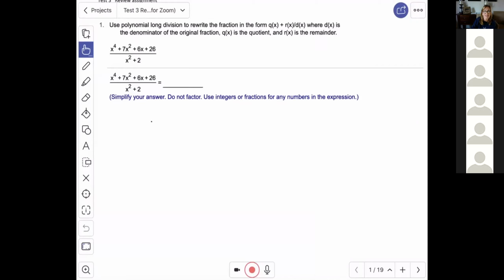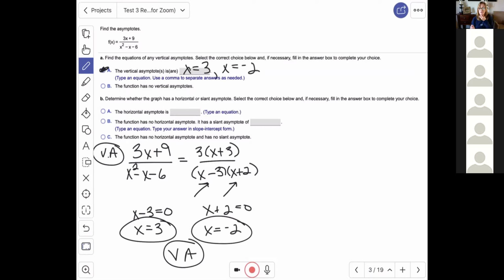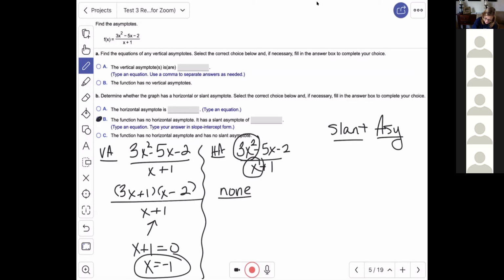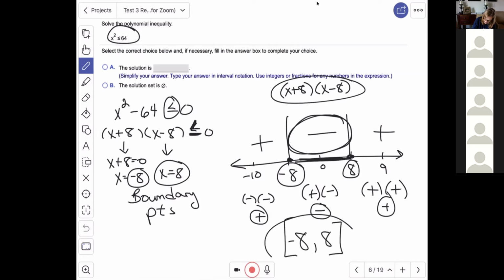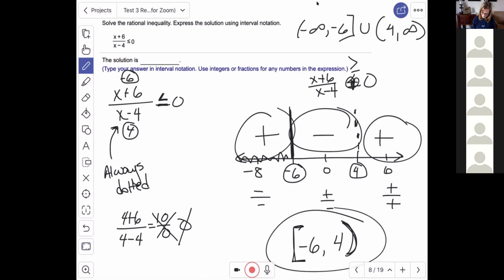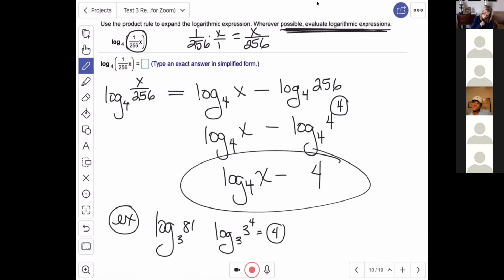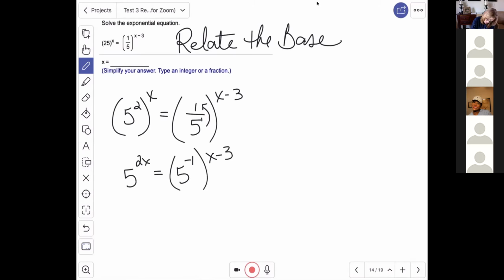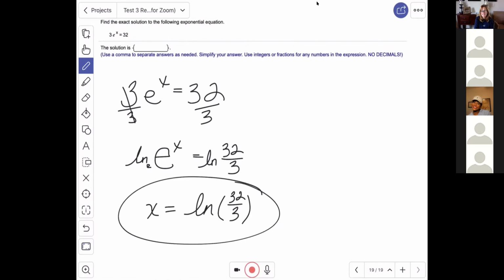Test 3 Review Zoom session 2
Here's another zoom session where we worked through the review assignment in Pearson in preparation for Test 3